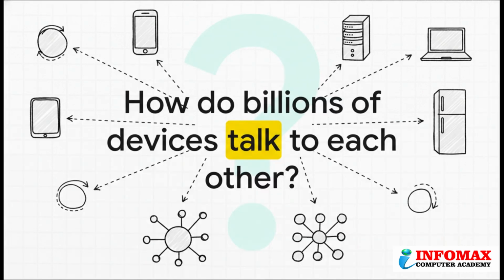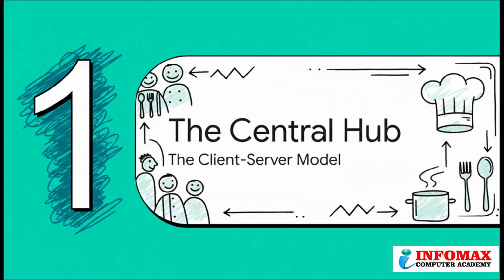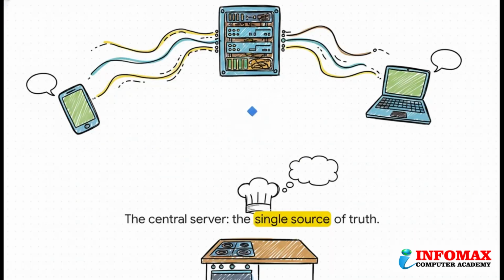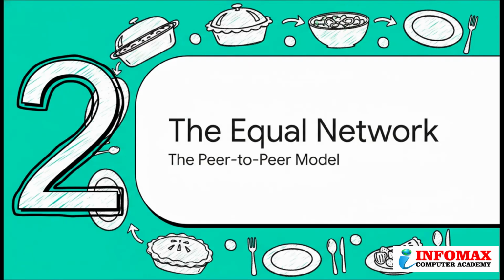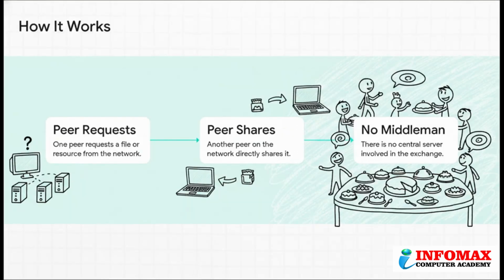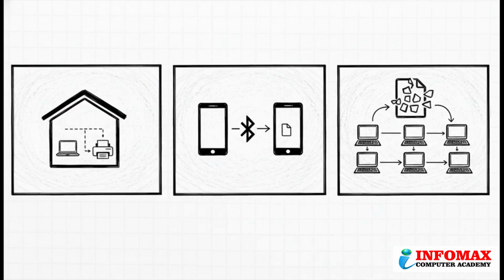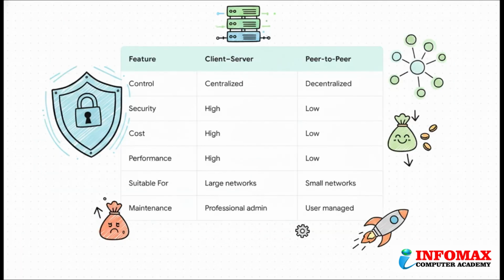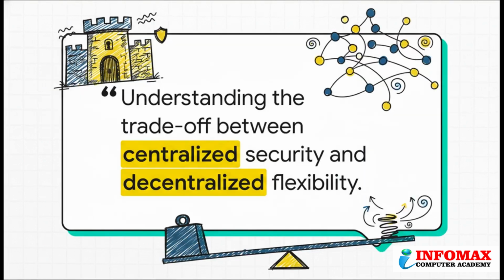What is Network Architecture? | Client-Server & Peer-to-Peer Explained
Learn everything about Network Architecture in this detailed Hindi video!
In this video, we explain the two major network models — Peer to Peer (P2P) and Client Server Architecture — with easy diagrams, real-life examples, advantages, disadvantages, and comparisons.

This video is perfect for:

Computer students
BCA / MCA / B.Tech learners
Competitive exams
Networking beginners

Topics Covered:
✔️ What is Network Architecture
✔️ Peer to Peer Network
✔️ Client Server Network
✔️ Difference between P2P and Client Server
✔️ Advantages & Disadvantages
✔️ Real-life Examples
✔️ Network Diagram Explanation
✔️ Networking Basics in Hindi

Watch till the end for easy understanding with diagrams and examples.